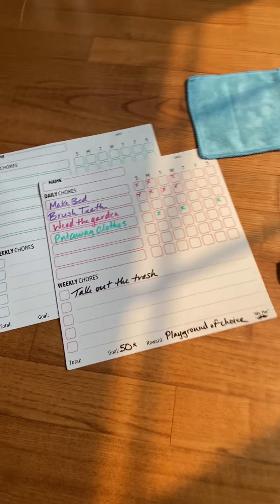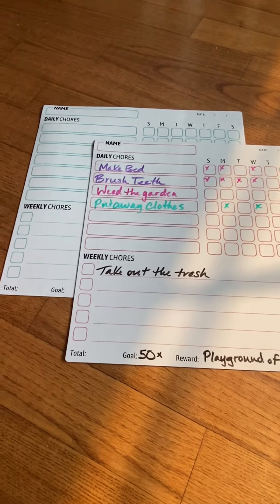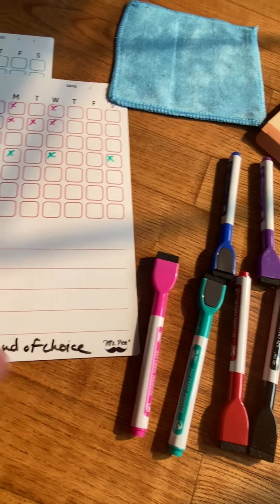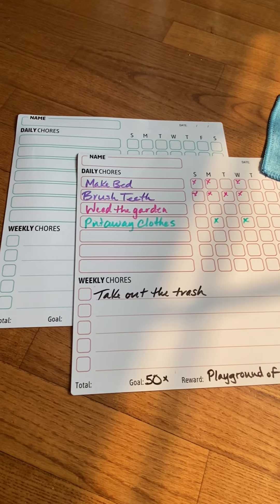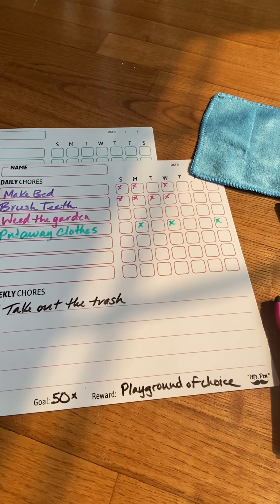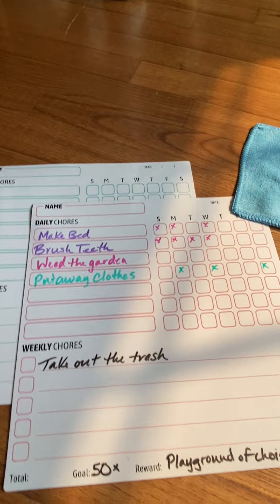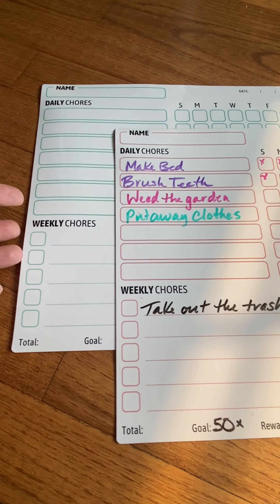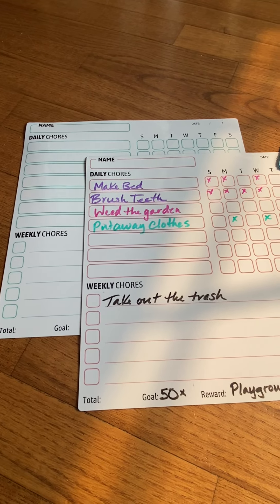Mom Hacks - Chore chart 2 pack reward system gentle parenting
I received these products in order to establish the quality & functionality.
(Commissioned link)